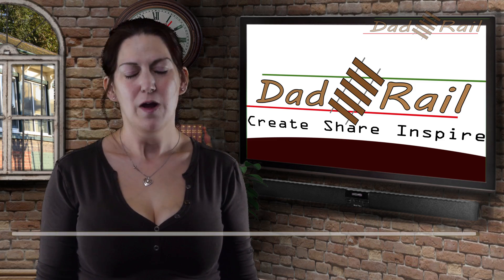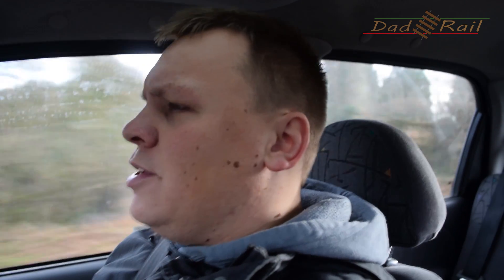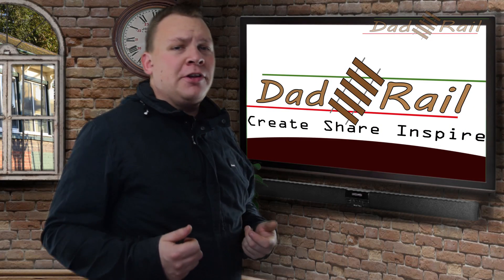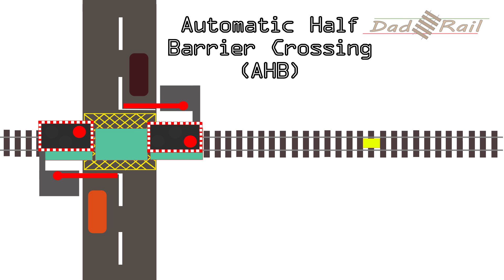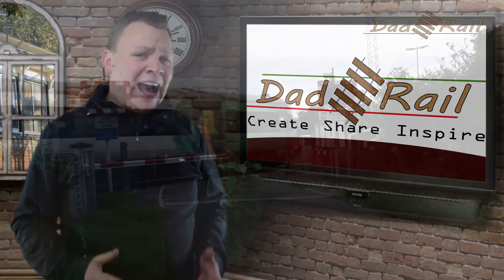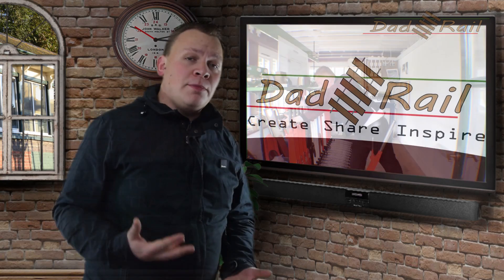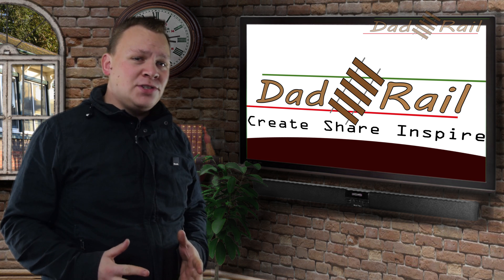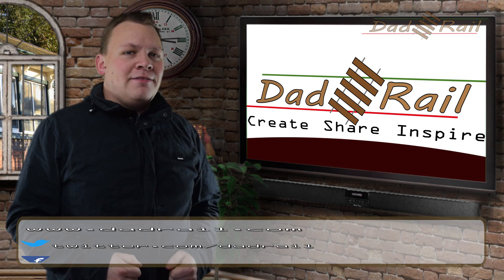Level Crossing Failures - Railway Rules DAD RAIL HD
There are around 8000 railway level crossings in the UK. But what happens when a level crossing goes wrong. We look at the rules and regulations regarding controlled and automatic level crossings in the event of a level crossing failure. Presented by Train Driver Richard Evans and Daniela Rodrigues.